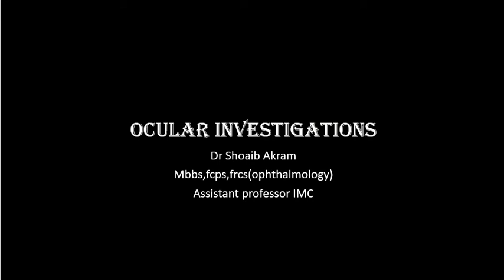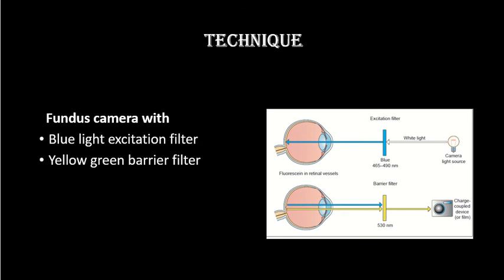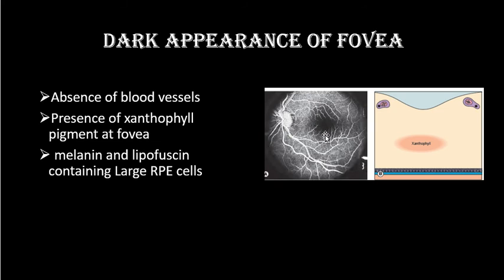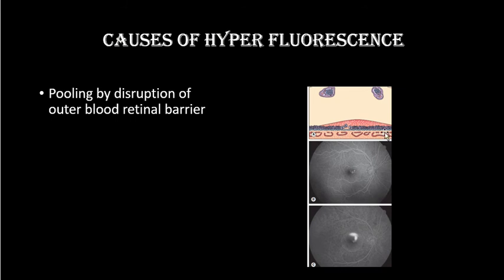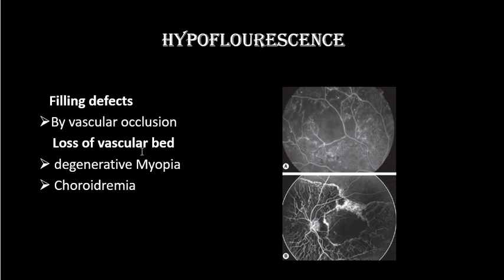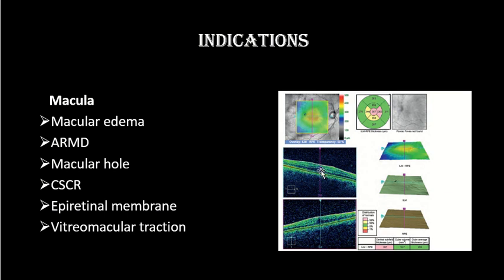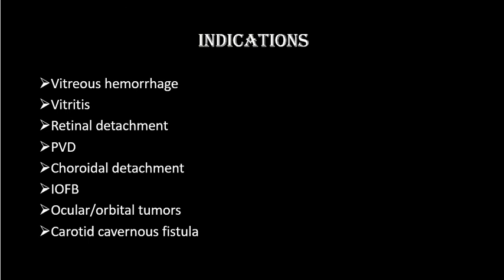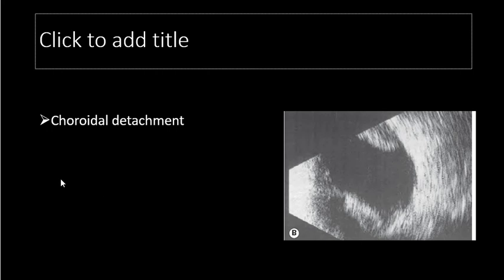ocular investigation by Dr Shoaib Akram Lecture 10 Class 4th year